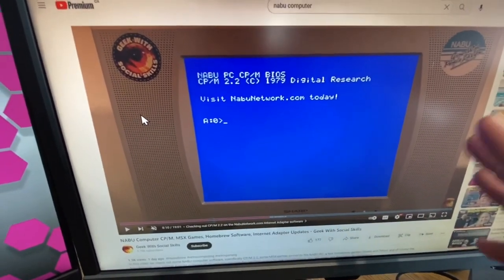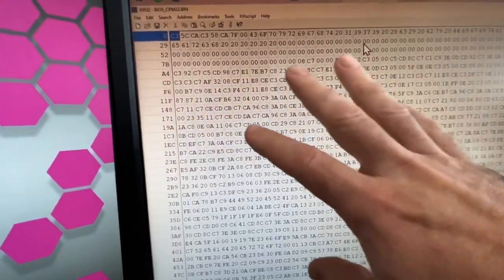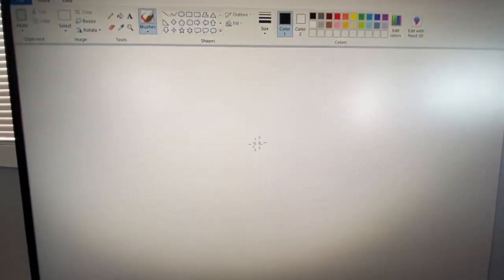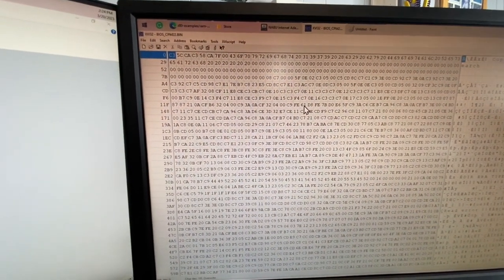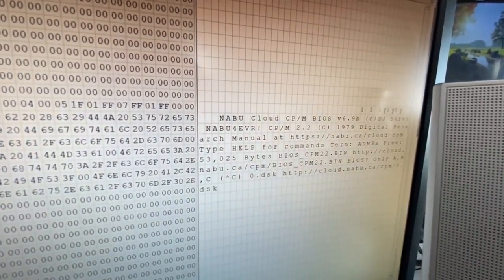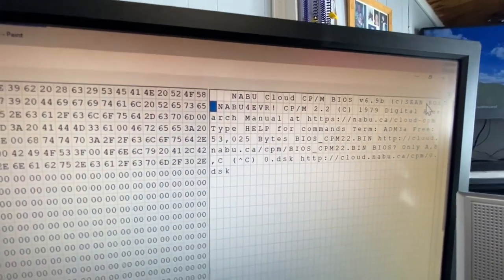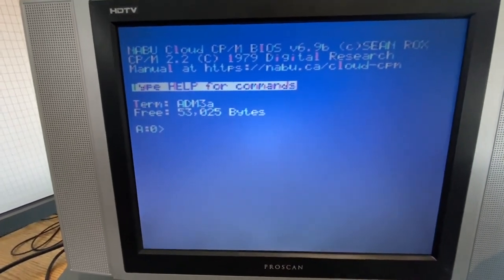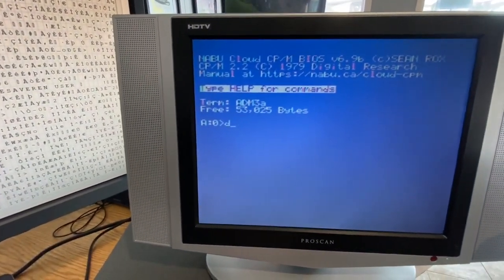70 - NABU PC How to Easily Steal Someone's Work (feat Geek With Social Skills)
*Edit: you can view the copyright "hacker's" video (he published March 18, 2023), which I recommend to see for yourself

Educate to protect yourself about Sean's (Geek With Social Skills) past and present criminal and fraudulent activities here:

Despite a history of criminal activities, Sean (Geek With Social Skills) attempted to leverage the attention from this theft as evidence of his supposed rehabilitation—a glaring contradiction. This video is more than just a technical walkthrough; it's a call to action for creators everywhere to vigilantly protect their intellectual property from those who seek to claim it as their own under false pretenses.

Witness firsthand the systematic process by which a fraudulent individual known as Sean (Geek With Social Skills) from nabunetwork.com brazenly used a hex editor to manipulate the digital signature of my work, NABU Computer Cloud CPM. Originally recorded on March 20, 2023, this exposé reveals the steps taken to illicitly change copyright information and authorship from my name to his and questions the integrity of his self-proclaimed reformation.

Join me as I delve into how hex editing can be misused for copyright theft. I will highlight the broader implications for digital rights and the persistent challenge of protecting one's hard work in the digital age.

Protect your creations, stay informed, and stand firm against intellectual property theft.